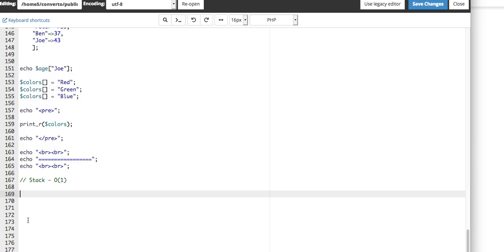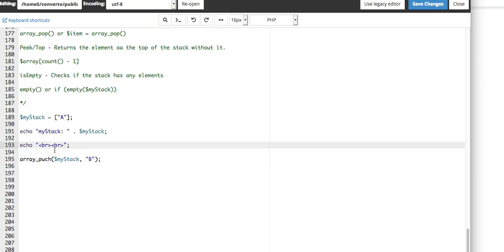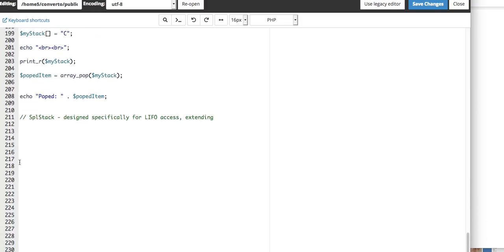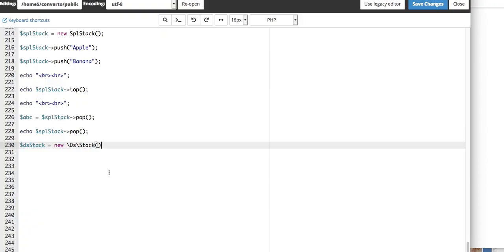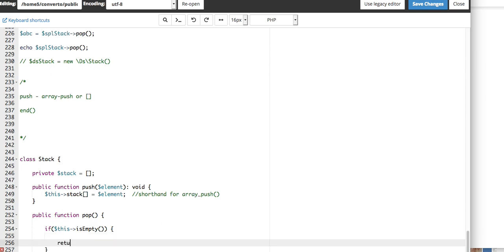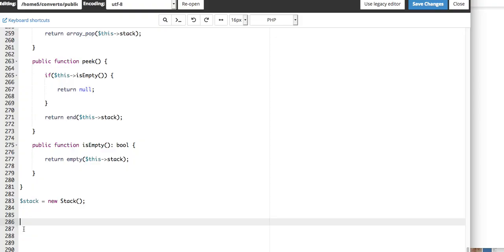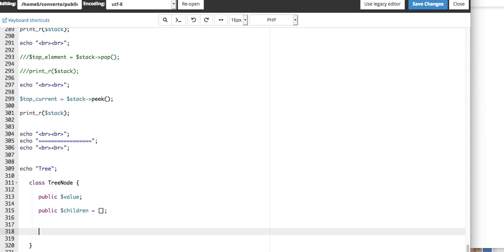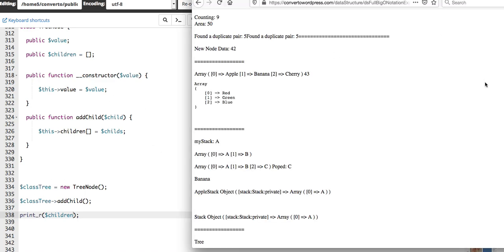Advance Practical PHP Full Big O Notation Explain - video 115m2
Algorithm Use Cases for Stacks

Stacks are essential in algorithms where the concept of "going back" or processing items in reverse order is needed.

Common uses include:

 * Function Call Stack: The CPU uses a stack to manage function calls. When a function calls another, the return address and local variables are pushed onto the stack. When the function returns, its information is popped.

 * Expression Evaluation/Conversion: Stacks are used to evaluate arithmetic expressions (e.g., converting infix to postfix notation).

 * Backtracking Algorithms: Used to remember previous states in search algorithms (e.g., in a maze solver, the stack holds the sequence of moves to the current position).

 * Browser History: The "Back" button in a web browser works on a stack principle. Each visited page is pushed, and clicking back pops the current page to return to the previous one.

 * Undo/Redo Features: Stacks keep track of operations performed, allowing them to be reversed (undone).

The easiest way to implement a stack in PHP is by using a PHP array and its built-in array functions, or by using the Ds\Stack extension if available.

Using a PHP Array (as a Class)

You can implement a stack class using a PHP array:

| Operation | PHP Array Method | Description |

| push | array_push() or [] operator | Adds an element to the end of the array (the "top" of the stack). |

| pop | array_pop() | Removes and returns the last element of the array (the "top" element). |

| peek or top | end() | Returns the last element of the array without removing it. |

In PHP, a tree structure is a hierarchical data structure where each element (a node) has a parent-child relationship.

Key Concepts

 * Root: The topmost node with no parent.

 * Leaf: A node with no children.

 * Parent/Child: A node above/below another node.

 * Siblings: Nodes sharing the same parent.

Implementation in PHP